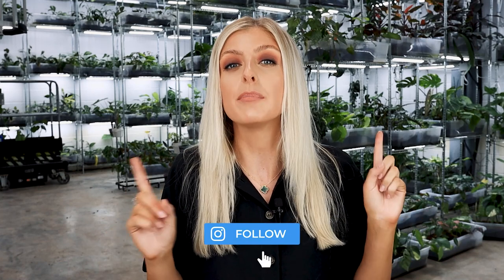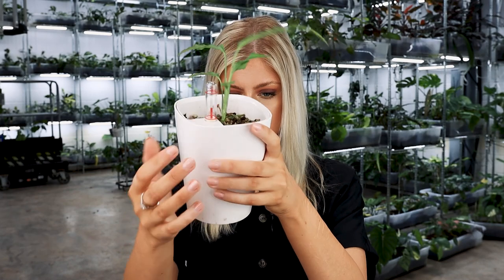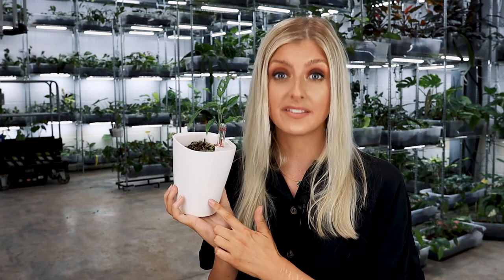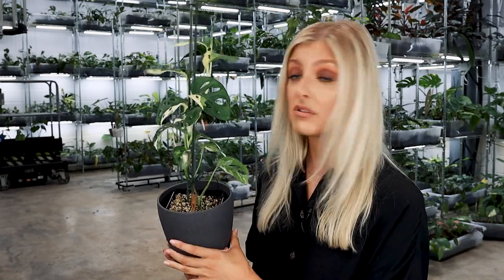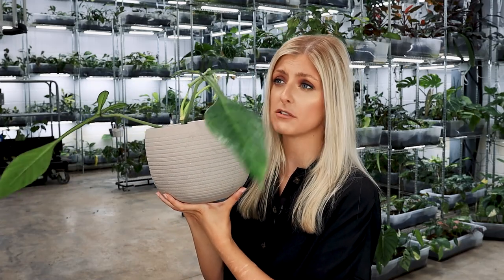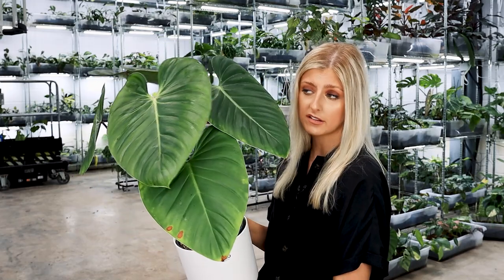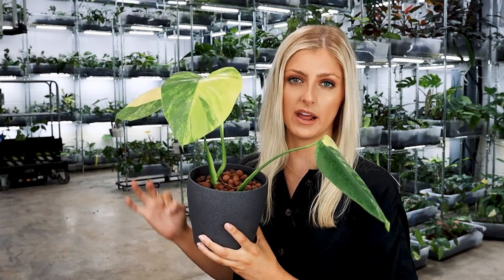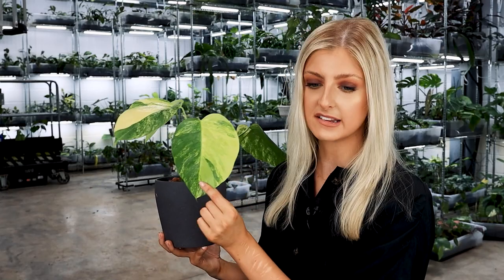What Sellers Hope you don't find out! | Make Cash from Houseplants! #3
Please note this link may only work on desktop.

___ My Stuff ___